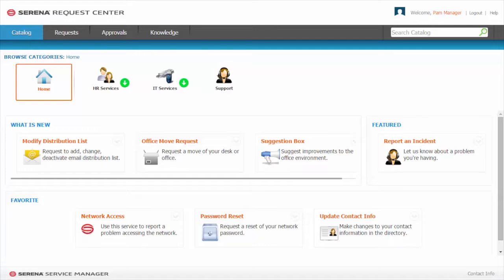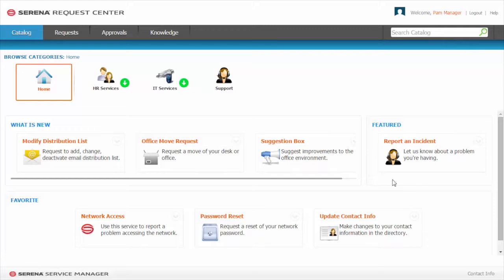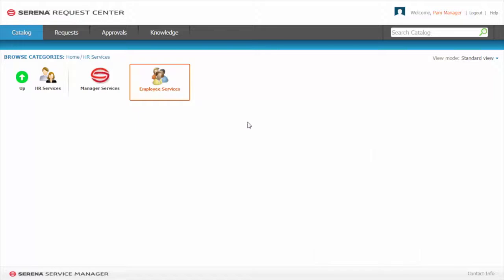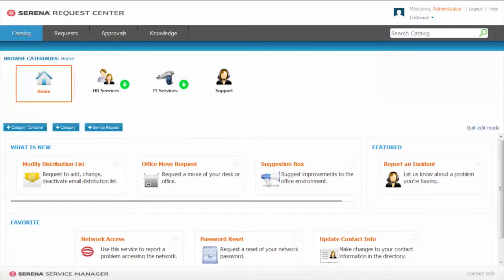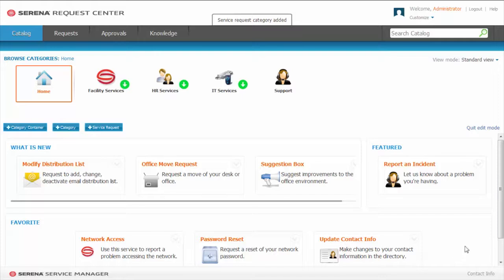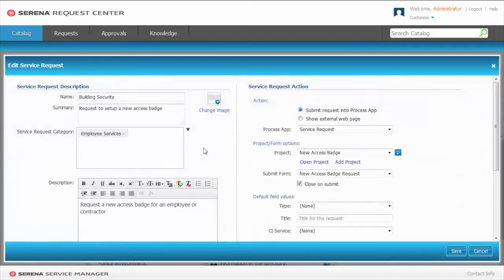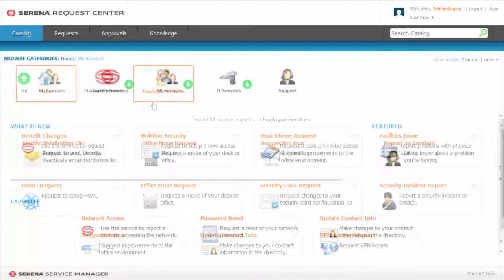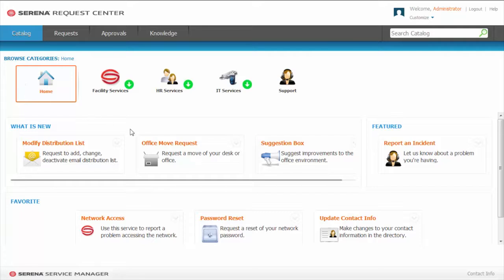SRC 5 2: Service Catalogue Improvements